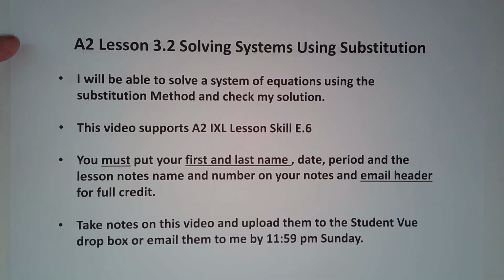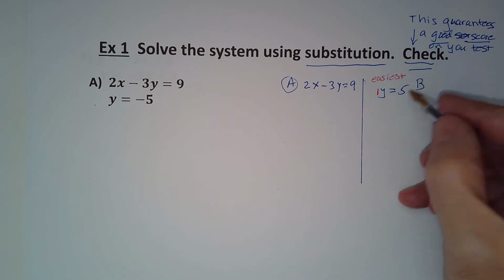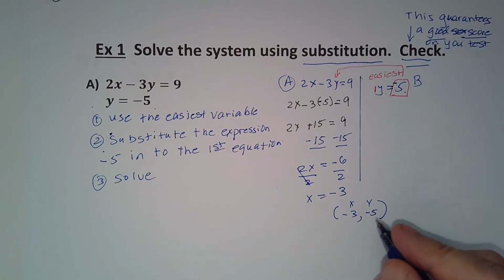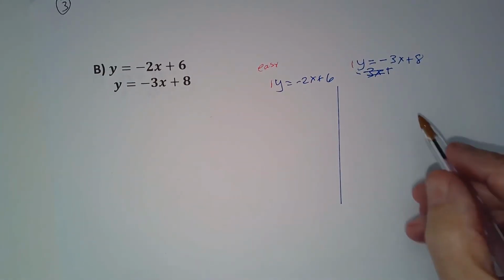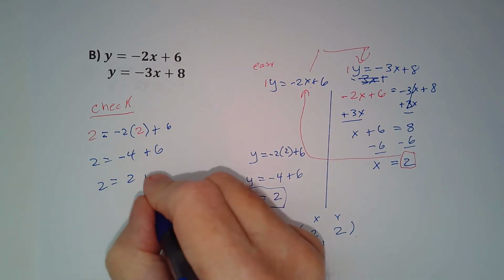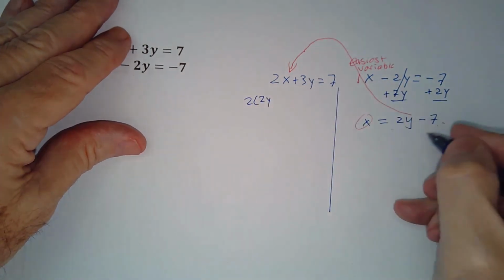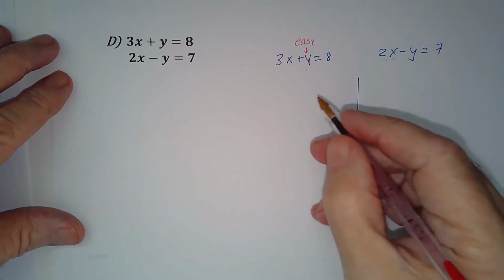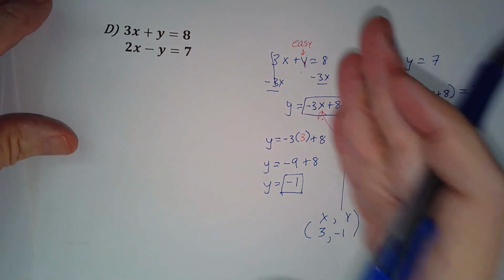Lesson 3.2 Solving Systems of Linear Equations by Substitution